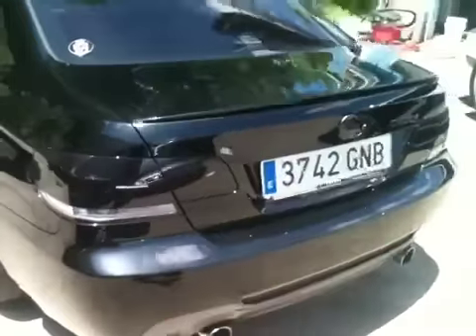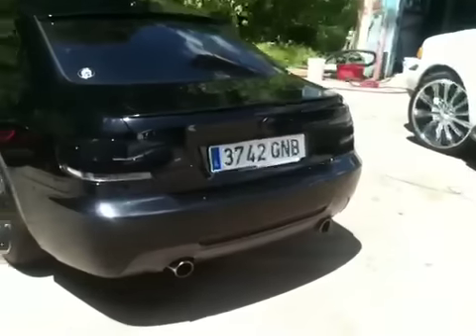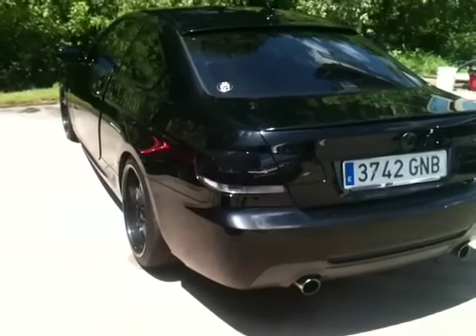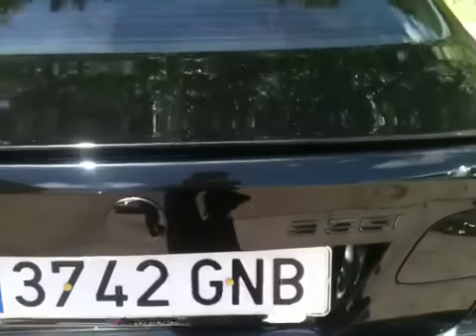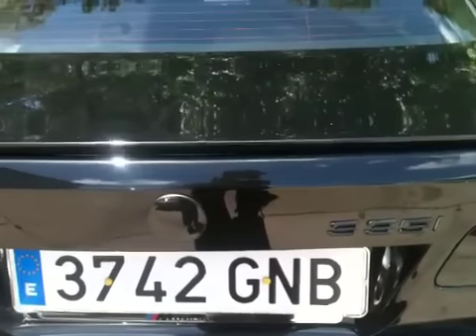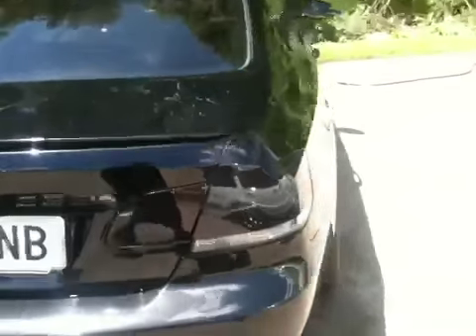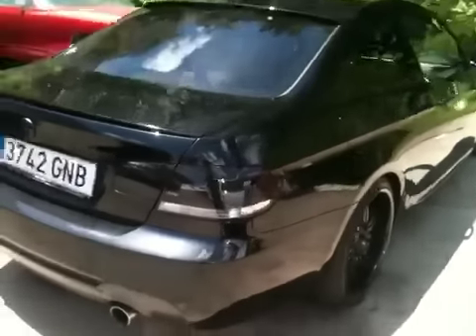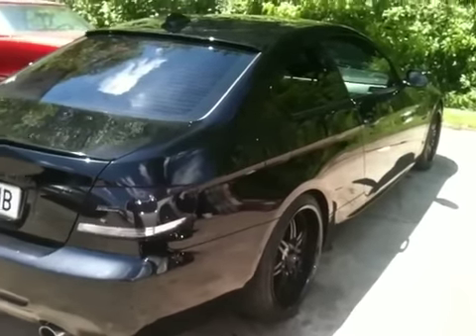Bmw 335 .. Tail light blackout and wheels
Bmw 3 series blackout .. By southside rims